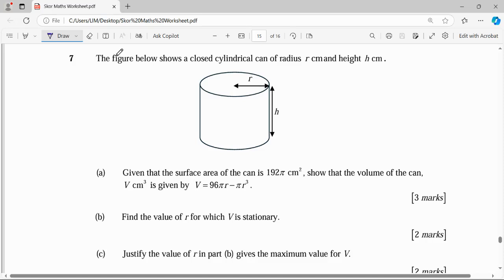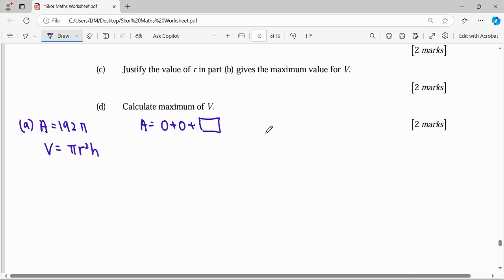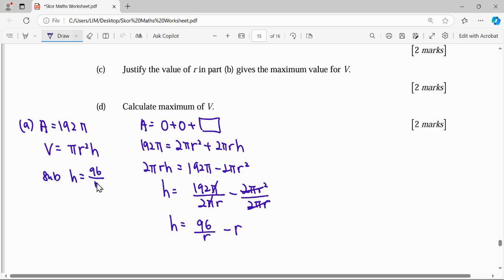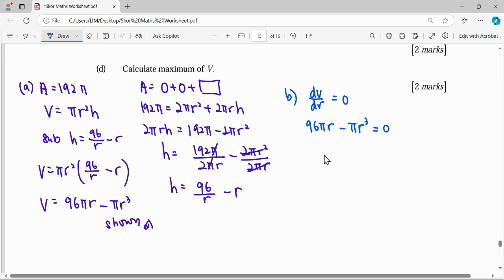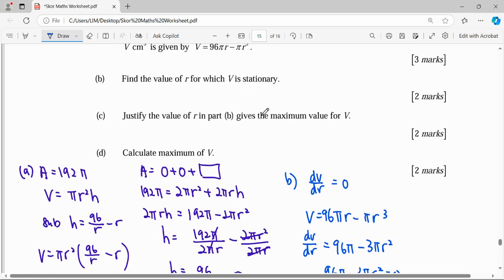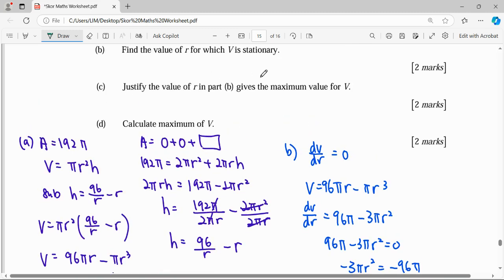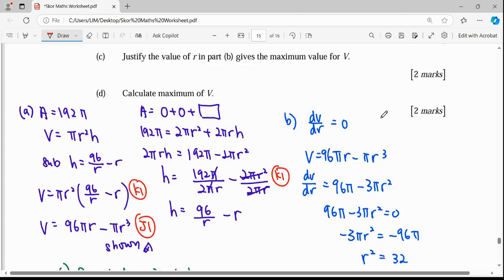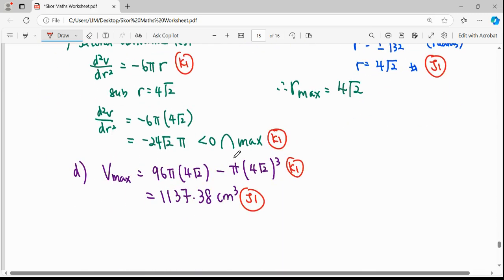SKOR MATHS 24/25 QB7 SM015